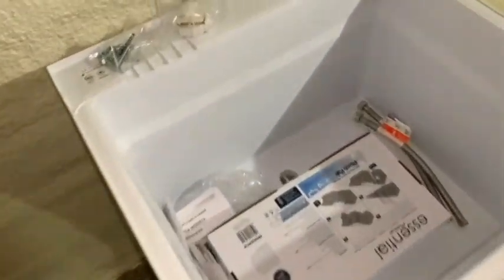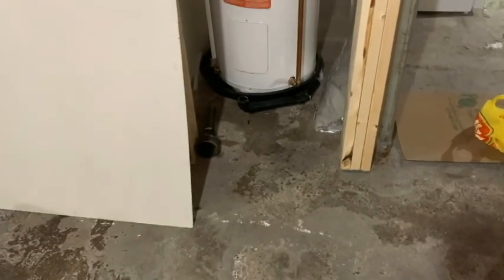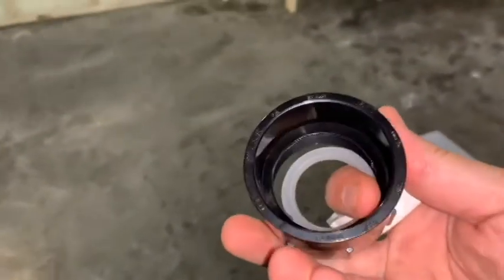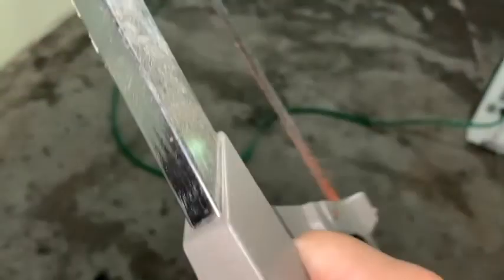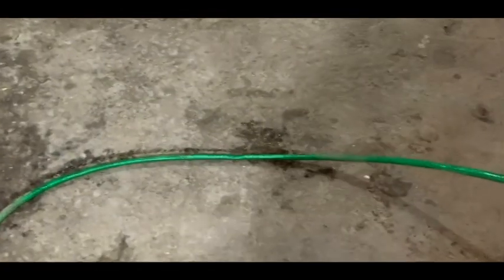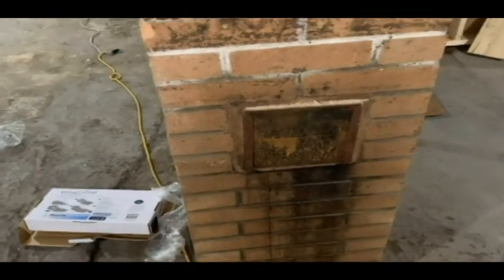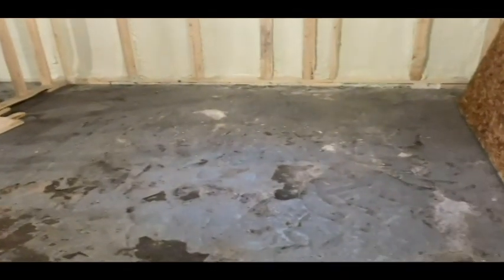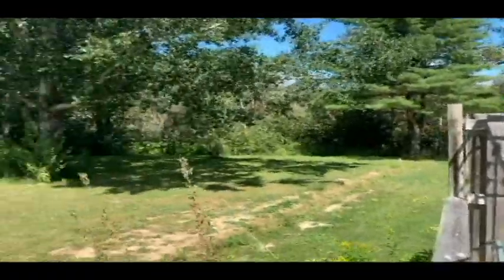I try some basic plumbing semi fail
just working away at little projects look forward to Monday the kitchen will be finished.